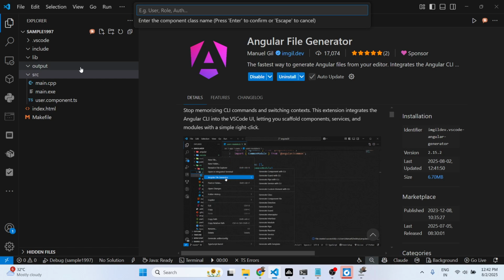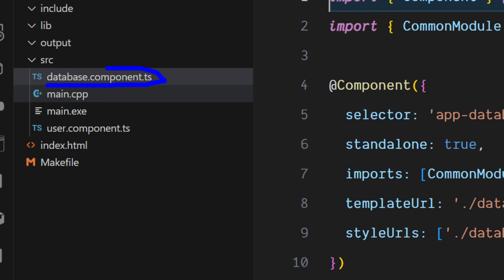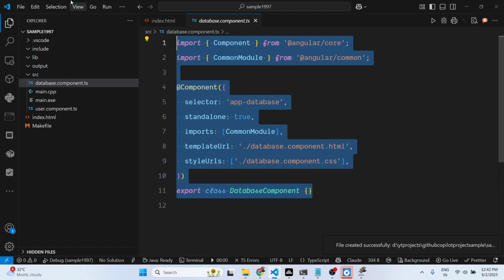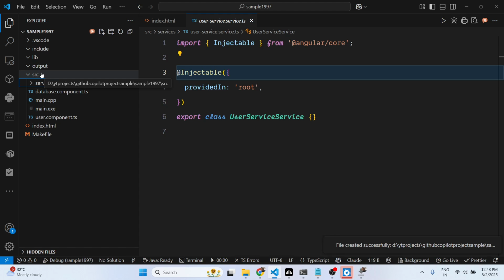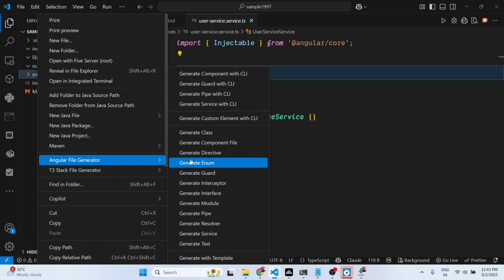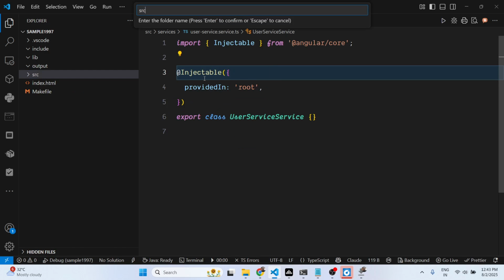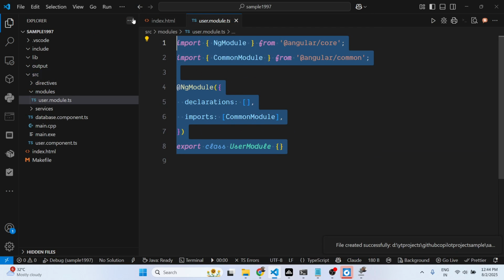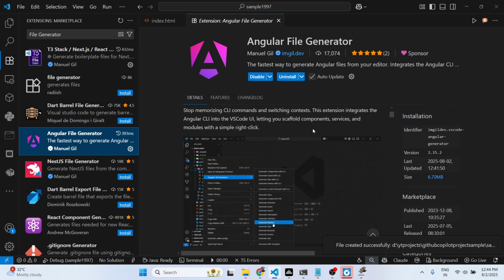⚡Angular VSCode Extension to Generate Files + Components in Seconds!